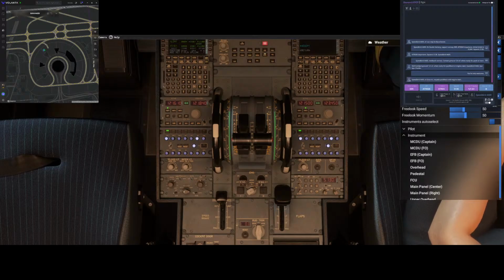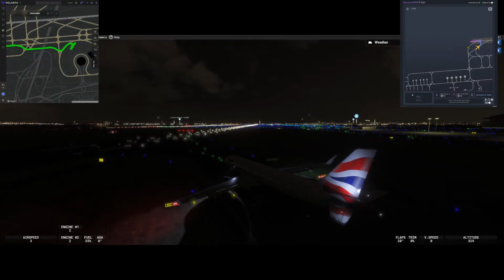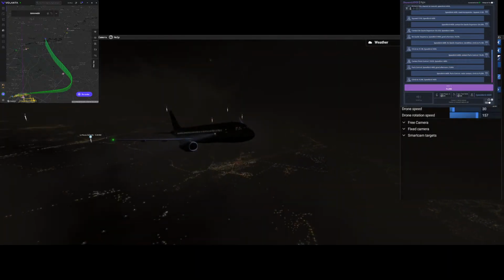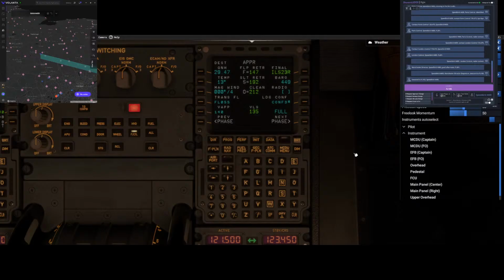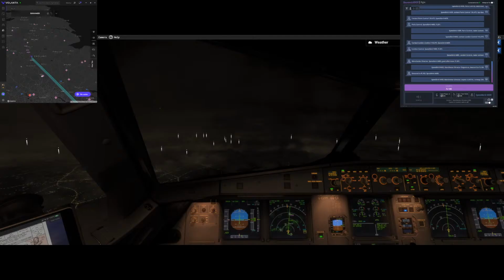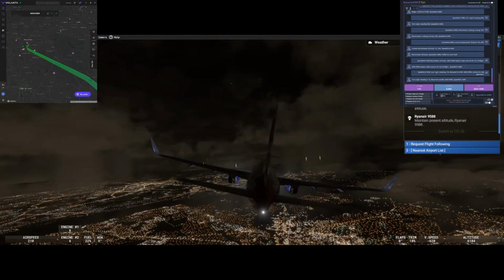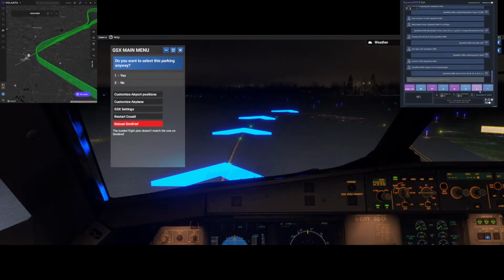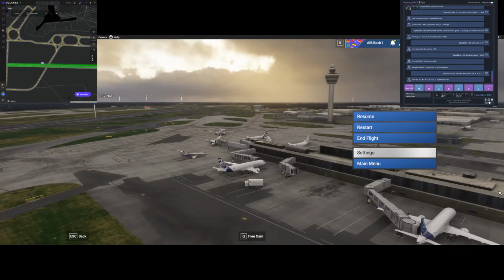MSFS 2024 free flight destination and corresponding flights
Microsoft Flight Simulator cold and Dark start and destination fun